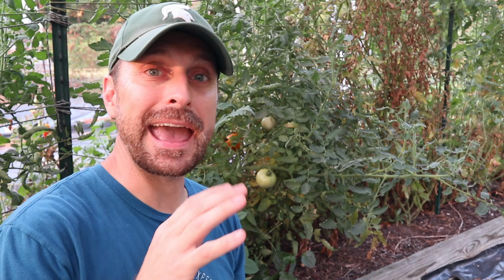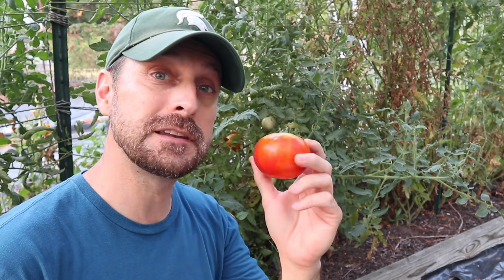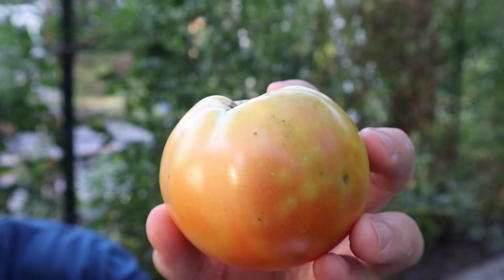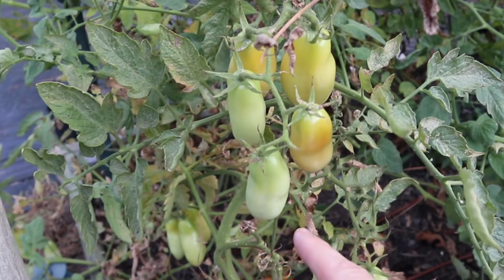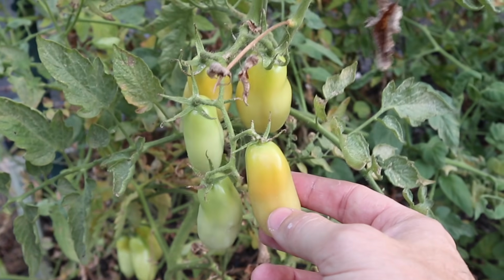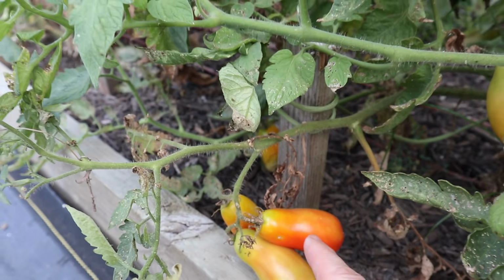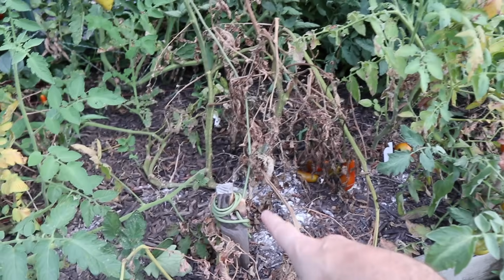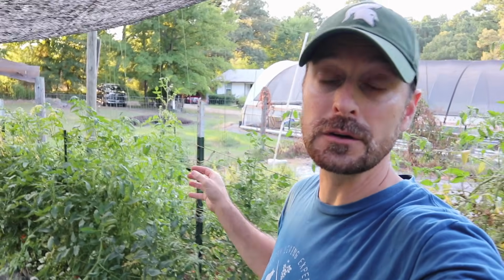Picking Tomatoes Early When They're Still Green? Ruin Them?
Tools purchased for Our Solar Install:
Copper Lugs
1.5" Wrench
24" Breaker Bar
1.5" Socket

12 position electrical sub panel
8 gauge THHN wire
6 gauge 6/3 romex wire
30-40 amp double pole breakers
Safety switch
conduit as needed
mounting hardware as needed

Items Used To Start Our Seeds:
1020 Grow Trays
2" Seed Starting Pots